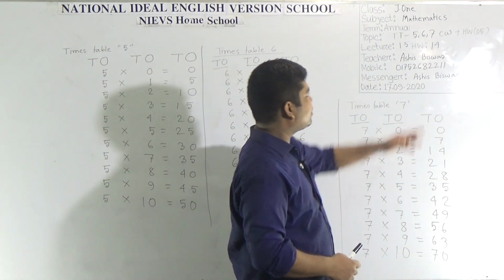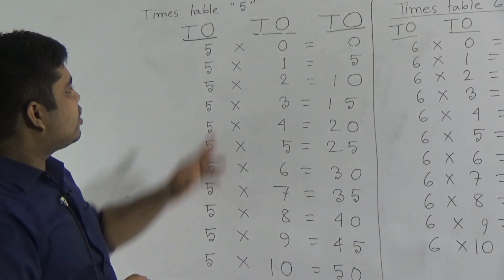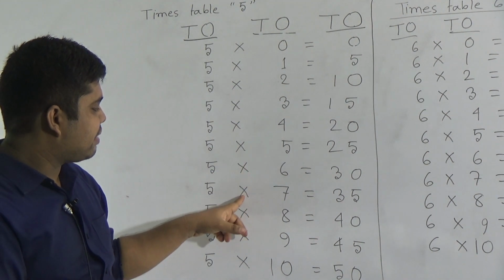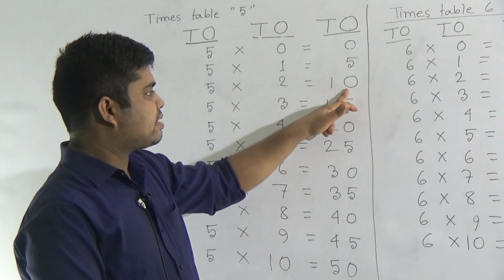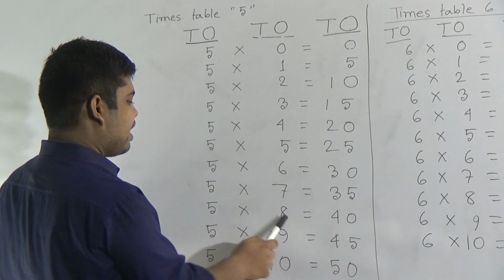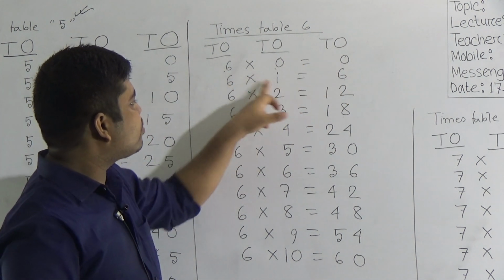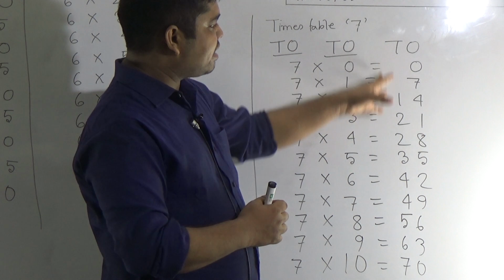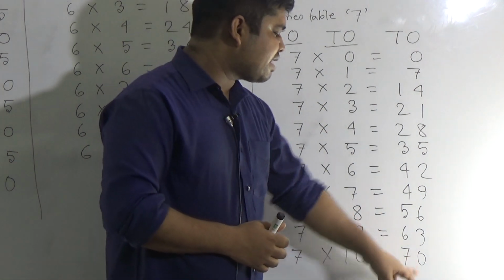Class: Junior One, Subject: Mathematics (Lecture: 15, H.W: 14), Topic: TT- 5,6,7 CW+HW (05)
Annual Term
Topic: TT- 5,6,7 CW+HW (05)